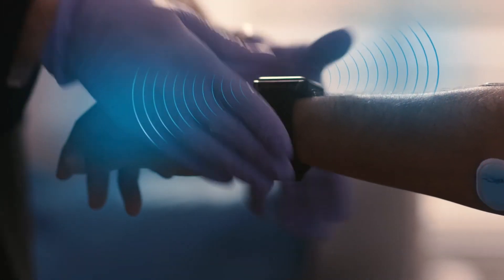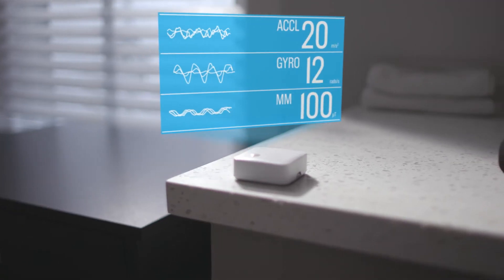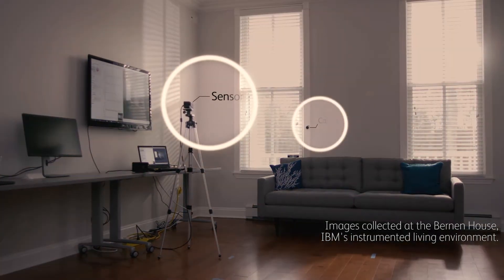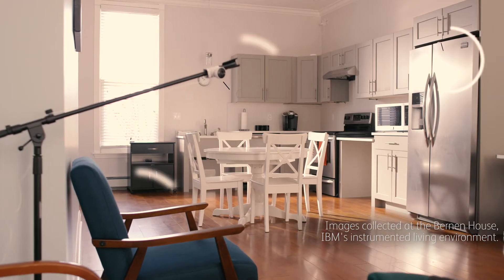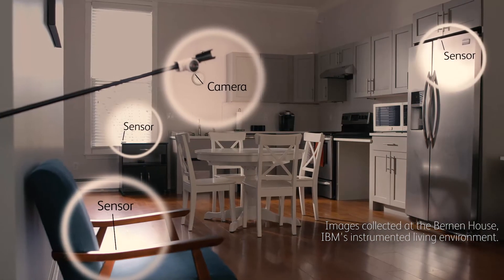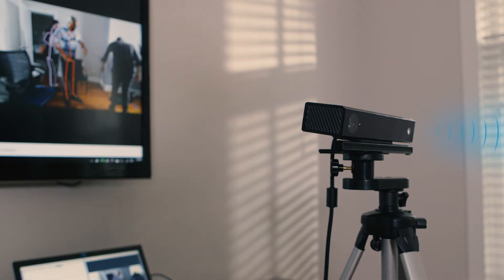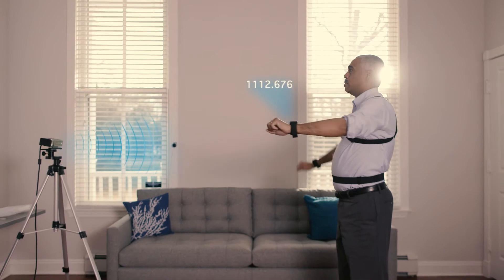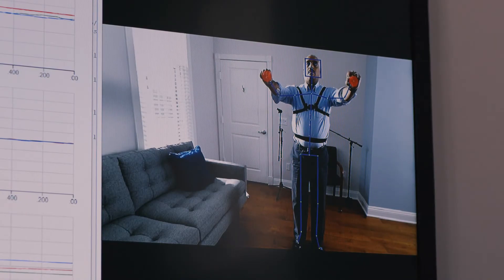Pfizer and IBM Working to Transform Parkinson’s Disease Care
Pfizer and IBM leaders discuss their collaboration to develop remote monitoring solutions that aim to transform Parkinson’s disease care. BlueSky configures wearable devices to recognize the activities of daily living, creating a unique technology scalable across all fields of medicine.